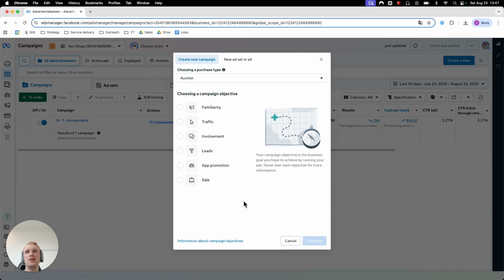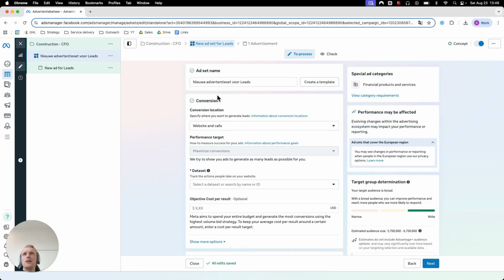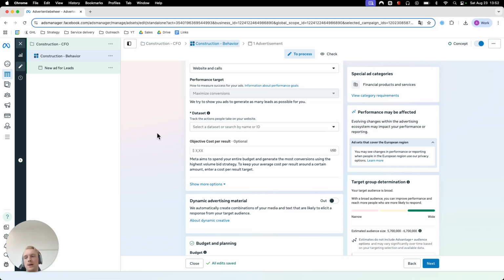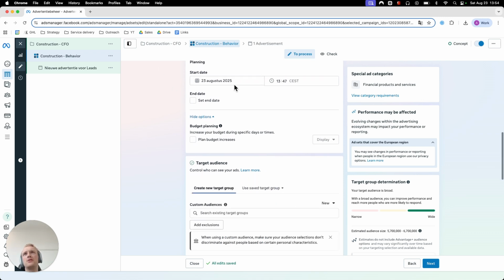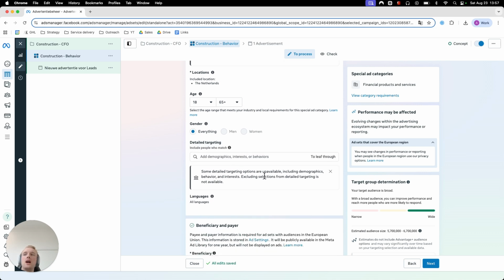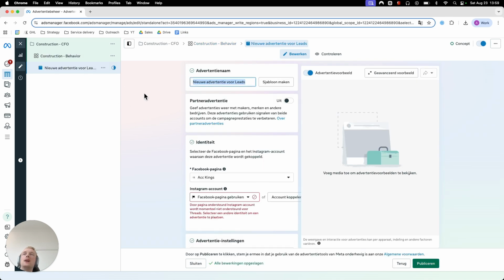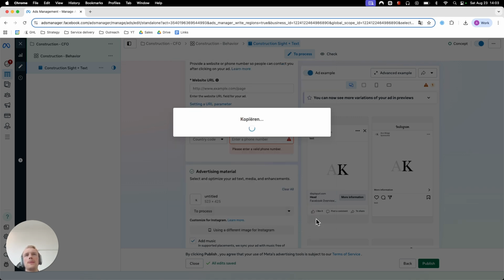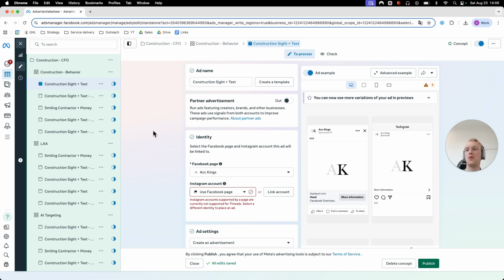How To Create Facebook Ads For Accountants (FULL TUTORIAL)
If you want to grow your accounting firm faster but don't have the time or expertise of sales and marketing to do this yourself, then click on this link to see how I can help: